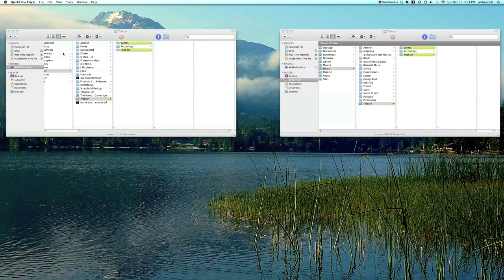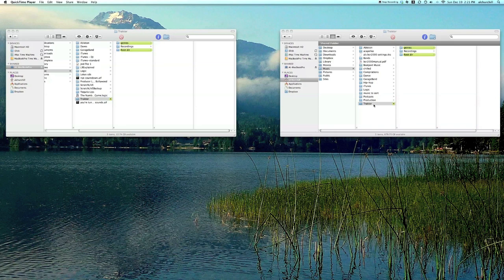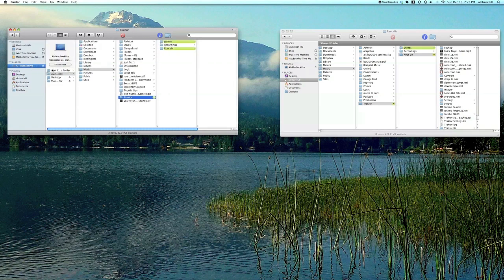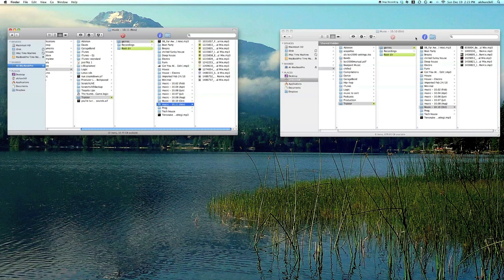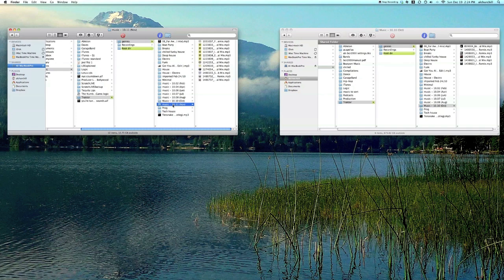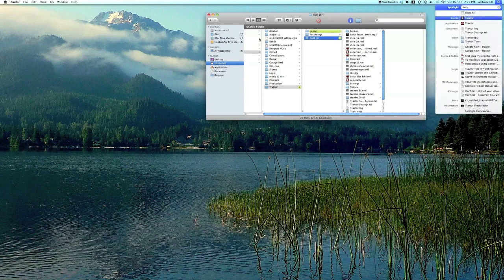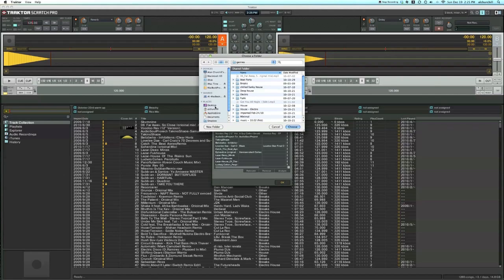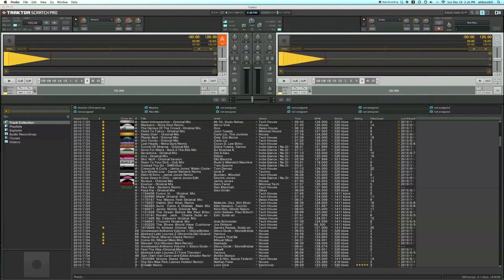Transfer Collection (Traktor)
A video tutorial showing you how to run the same Traktor DJ music library on 2 computers